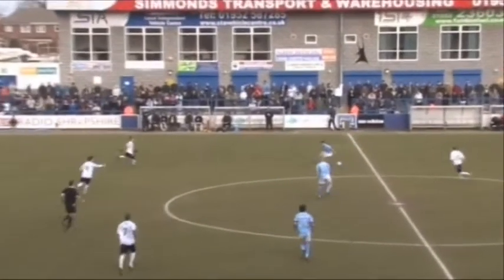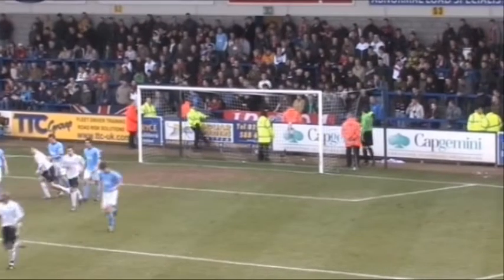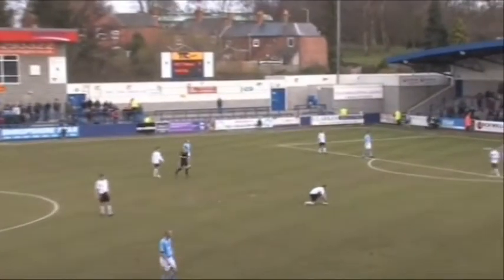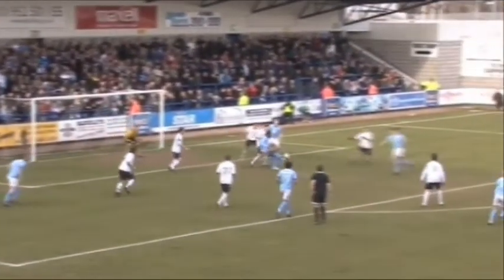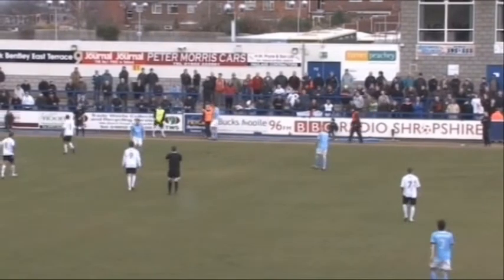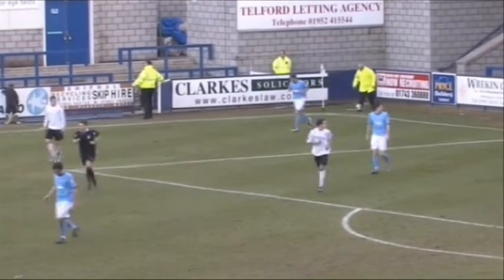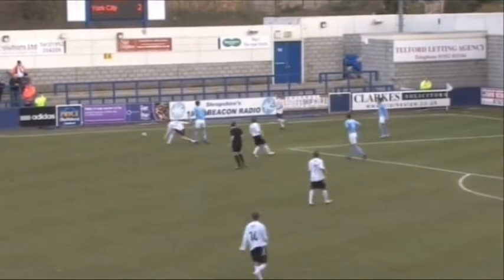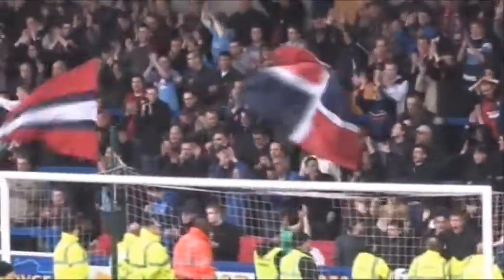ARCHIVE: AFC Telford United 0 York City 2 [2nd Half] - 14.03.09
Martin Foyle’s York City side took a big step towards a visit to Wembley for only the second time in the Club’s history with a superb and potentially decisive 2-0 1st Leg win over AFC Telford United in the FA Trophy semi-final.

Any fear and trepidation about a tricky trip to the New Buck’s Head were soon put to bed when goals from unlikely scorers Simon Rusk and Ben Purkiss gave City a big advantage going into the 2nd Leg at Bootham Crescent, to perhaps rescue some pride from a poor season.

City made a positive start against a Telford team deprived of the services of eight senior players through a combination of injury, ineligibility and suspension with Daniel McBreen’s 15-yard half-volley, following a forward pass by Pejic, flashing wide in only the second minute.

The lively Rusk was then denied by a near-post block after Adam Boyes and McBreen had combined down the right flank. From the resulting corner, though, City opened the scoring when Simon Rusk scored his first goal in 50 matches for the Minstermen after exchanging five-yard passes from a flag kick with team-mate Andy McWilliams. Spotting a gap at the near post, the former Northwich midfielder then caught out home keeper Ryan Young with an angled 20-yard drive to break his City duck.

The Minstermen should have doubled their advantage on 15 minutes when Brodie headed wide from six yards after McBreen had helped on a Purkiss long throw. Boyes also tested Young from 25 yards after Rusk had nudged the ball into his path on 35 minutes and, seconds later, Richard Brodie forced an acrobatic save from the Bucks keeper with a trademark, long-range, dipping volley.

Richard Brodie passed up another great opportunity to get his name on the scoresheet early in the second half after seizing on a loose pass by Telford defender Gavin Cowan. The big Geordie skipped past last man Whitehead but a stumble allowed covering centre back Indy Khela to slide in with a goal-saving tackle.

City eventually claimed the second goal their dominance deserved, however, when Mark Robinson’s throw-in was met by McBreen at the near post. Substitute Onome Sodje then performed a couple of kick ups as he looked to turn his marker eight yards out only for Purkiss to ghost in the box unnoticed, steal the ball off him and place a simple, sidefooted shot into Young’s bottom left-hand corner.

Telford gamely refused to crumble with Moore firing high from the edge of the box and then seeing an effort disallowed. Michael Ingham then made a diving save from Andy Brown after Robinson’s drive was cleared off the line by Whitehead at the other end.

But York had come away with a 2-0 win and all concerned thought, rightly so, that the advantage would be enough to send City through to Wembley with the 2nd Leg at Bootham Crescent still to come.

York City: Ingham, Purkiss, Pejic, Parslow, Robinson, Mackin, McWilliams, Rusk (Greaves 76), Brodie (Sodje 66), Boyes (McGurk 55), McBreen. Unused subs: Mimms, Russell.

Attendance: 2,792

Footage from Brooklands Video
Commentary by Nick Southall & Steve Bowyer, BBC Radio Shropshire
Re-edited and Remastered by Phil Howden